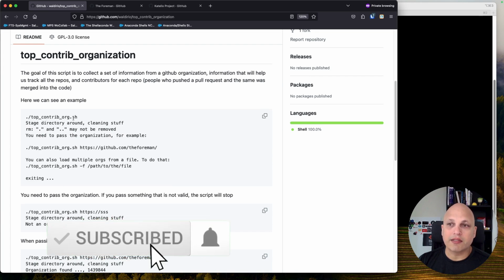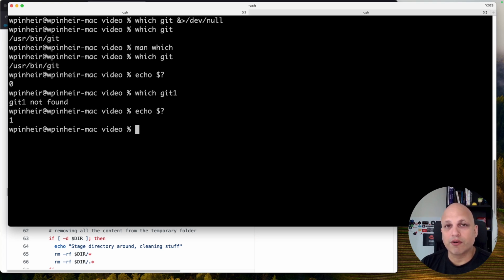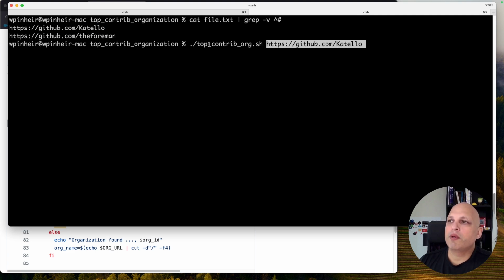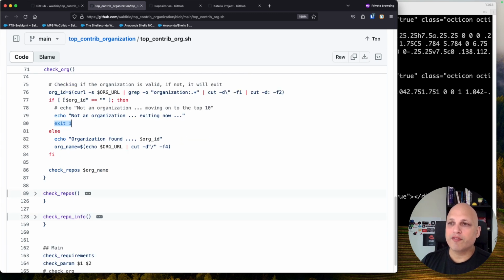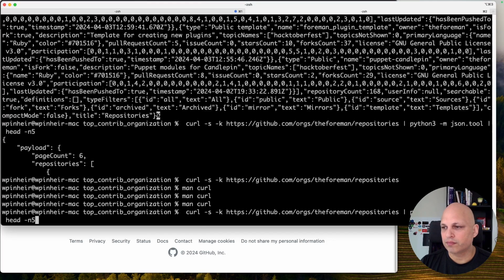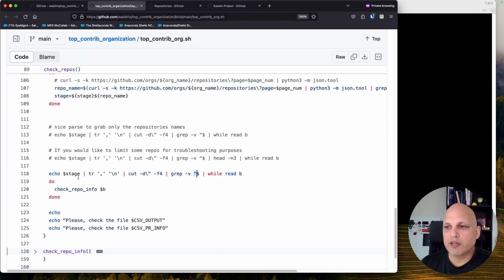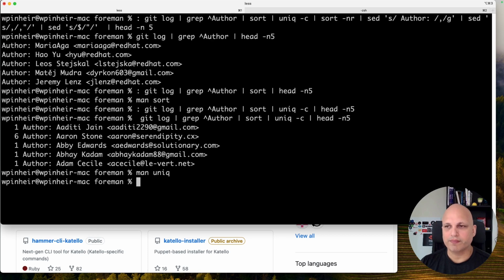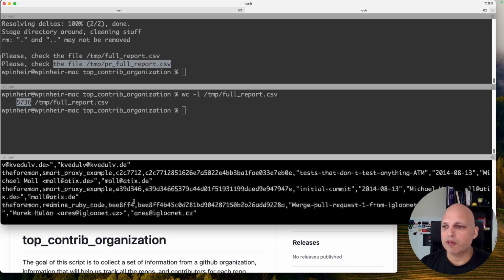Bash Scripting for Beginners (Walkthrough + Examples)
Are you new to bash scripting and looking to understand shell scripts better? In this comprehensive walkthrough video, we will guide you through the basics of bash scripting with clear examples to help you grasp automation concepts effortlessly. Whether you are using Linux or Mac, this tutorial covers advanced scripting techniques, including function usage, parameter manipulation, and script optimization. Discover how to enhance your shell scripts with efficient functions and master automation strategies to streamline your workflow. Watch now to level up your bash scripting skills!

*Chapters*
0:00 - Intro
0:17 - The bash script Introduction
3:40 - How GitHub Organization Works
5:35 - Let's check the code (functions overview)
6:05 - Main idea of the script structure
9:23 - check_requirements function
10:00 - cleanup_dir function
14:18 - check_param function
25:40 - check_org function
26:28 - Idea about local and global variables
40:35 - check_repos function
1:00:00 - Nice tip, seeing what you can't see
1:05:51 - check_repo_info function (nice git stuff here)
1:24:40 - The script in action
1:29:04 - Closing

*Links*
Here, you can see the link to the script used in this video